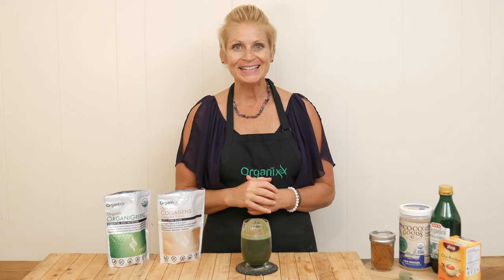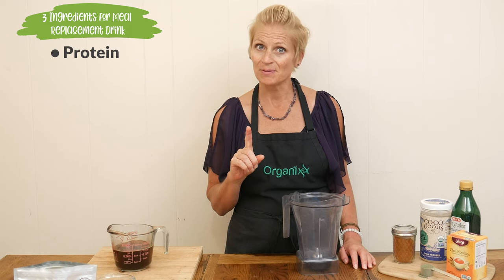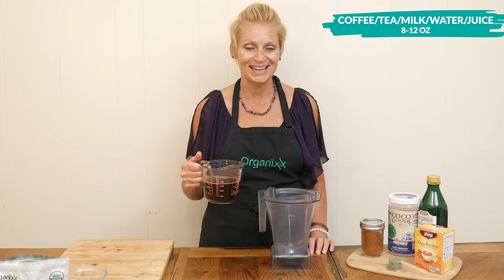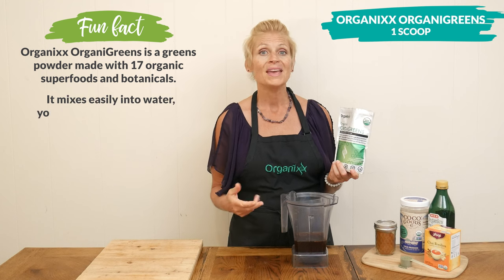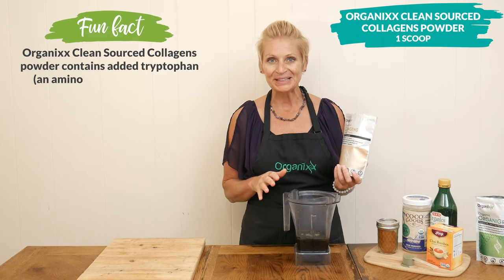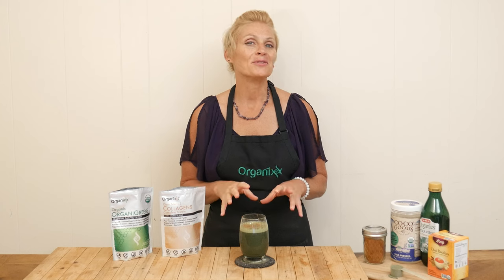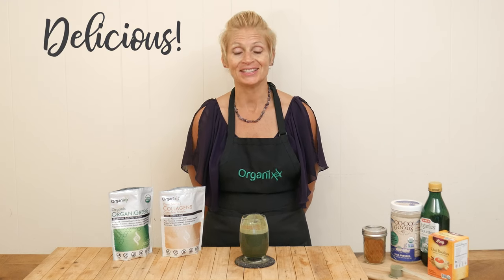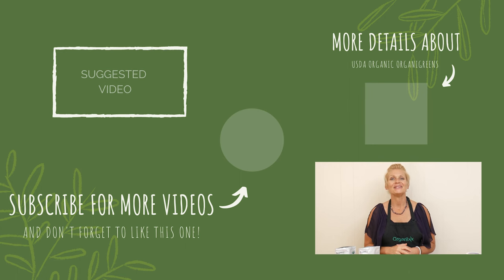Nutrient-Packed Meal Replacement Drink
Elevate your morning coffee or tea routine to a whole new level with this Nutrient-Packed Meal Replacement Drink. It features Organixx OrganiGreens, which boasts 17 organic superfoods and botanicals, plus probiotics and enzymes for digestive support.

This tasty meal replacement drink is a wholesome alternative that will leave you feeling energized and satisfied, helping to curb those mid-morning or mid-afternoon cravings.

The good news is that you don't need to give up your coffee (or tea) entirely.

Instead, you'll make some key additions that add healthy fat, protein, and vitamins & minerals to your usual cuppa.

For some healthy fat that can energize and satiate, add either coconut oil or MCT oil.

MCT stands for medium-chain triglycerides and is a type of fat usually made from coconut and palm kernel oil. (Tip: If you're not used to taking MCT oil, start with only a tiny bit at first to avoid digestive upset, then gradually work up to the full 1 TBSP.)

Next, you'll add a scoop each of Organixx Collagens powder and OrganiGreens powder to provide your body with macronutrients and micronutrients that coffee or tea alone can't provide.

Organixx Clean Sourced Collagens powder contains 5 types of collagen (types I, II, III, V, and X) from 4 real food sources (beef, chicken, fish, eggshell).

While most collagen on the market is not a complete protein, Organixx Collagen powder includes tryptophan for 8 grams of COMPLETE protein per serving. Best of all, this fine white powder blends easily into your beverages and soft foods such as yogurt, oatmeal, and soup.

Organixx OrganiGreens is an organic greens powder made with 17 superfoods and botanicals. It mixes easily into water, your favorite juice, smoothie, or savory dishes.

Customize the sweetness level and taste of this nutrient-dense meal replacement drink by adding organic stevia (or preferred sweetener) and aromatics/spices such as cocoa powder, cinnamon, turmeric, ginger, or even a little dash of cayenne pepper.

About Organixx - Who are we?